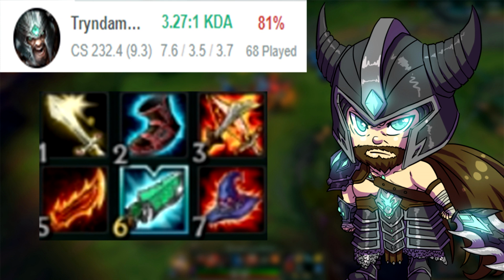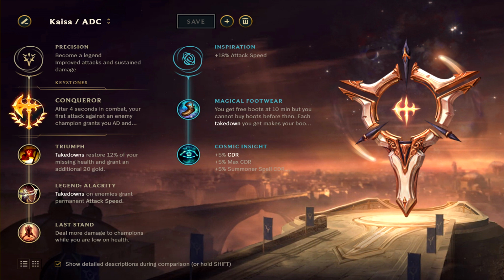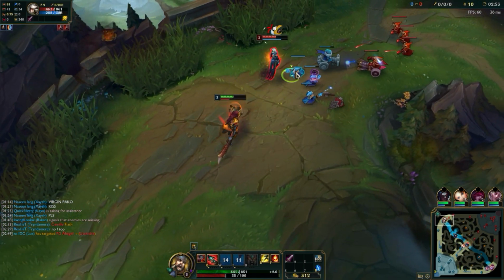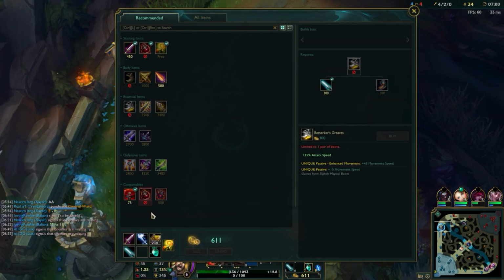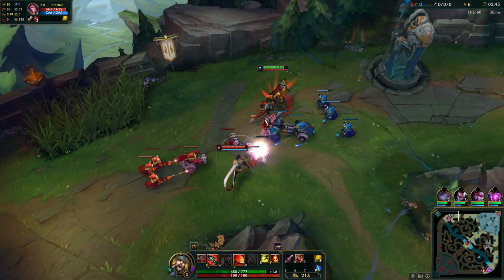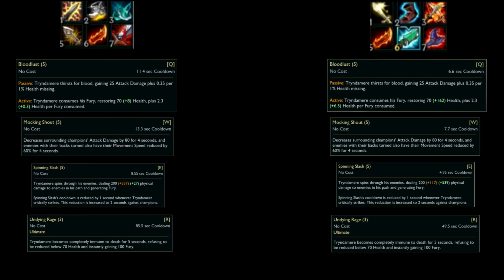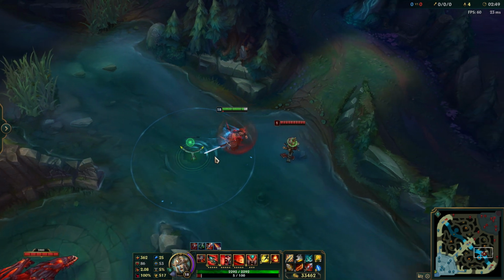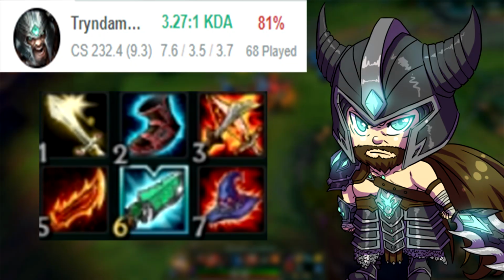WHY DOES AP TRYNDAMERE WORK?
AP Tryndamere has been used for quite a long time now so, I felt the need to discuss why it works! Hope you guys enjoyed and learned something new!